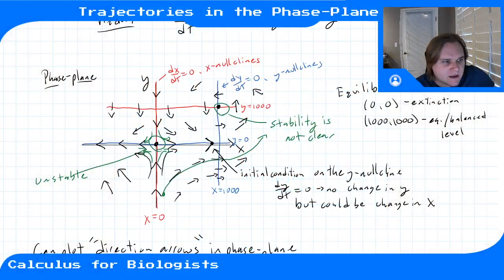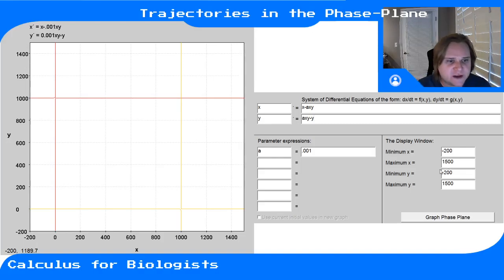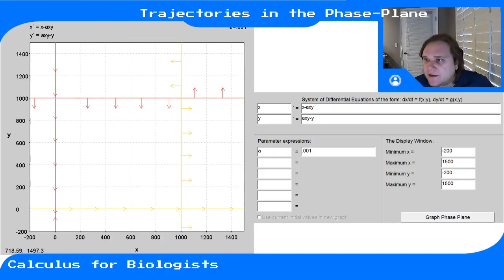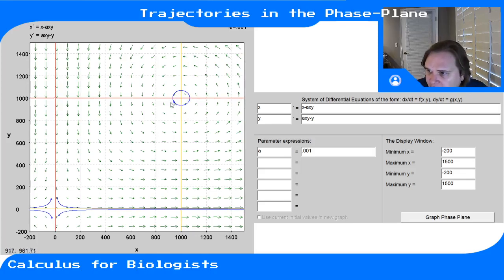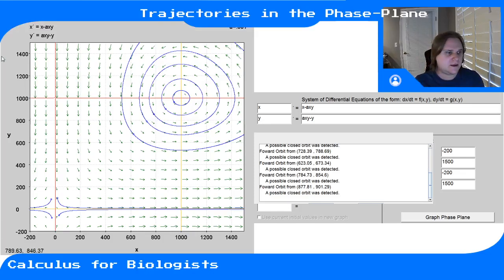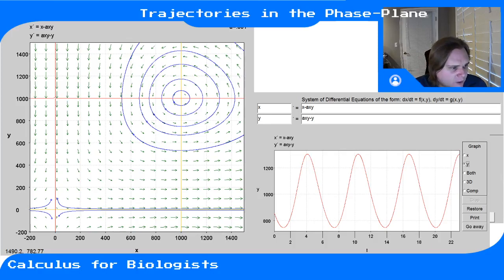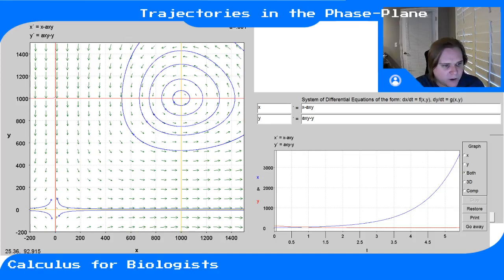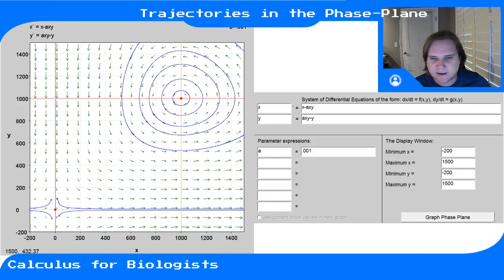Module 12 - Video 4 - Trajectories in the Phase Plane (Part 2 - Using pplane)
Calculus for Biologists, Module 12, Video 4. How to use the app Pplane to compute direction arrows along the nullclines and in the phase-plane, follow those arrows to find trajectories in the phase-plane, and translate them into x,y-time series